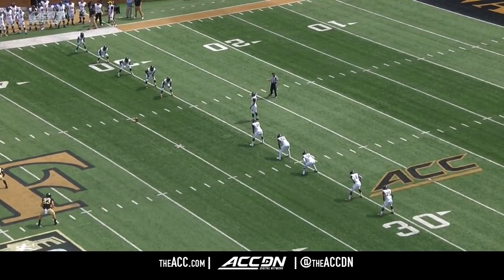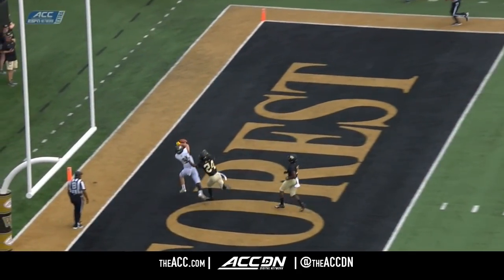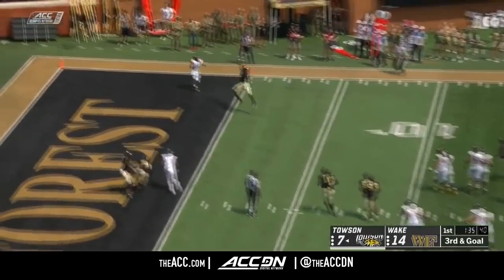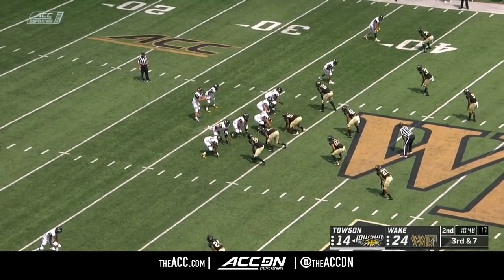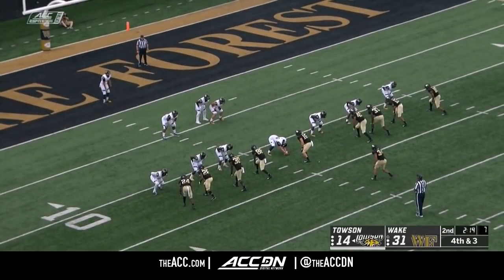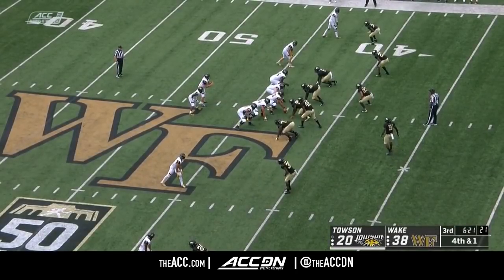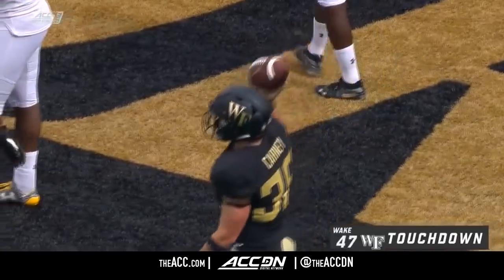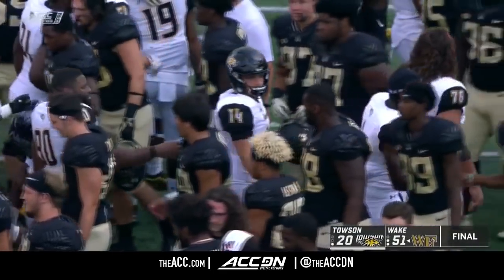Towson vs. Wake Forest Condensed Game | 2018 ACC Football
Watch the Condensed Game from Towson Tigers vs. Wake Forest Demon Deacons, 09/08/2018